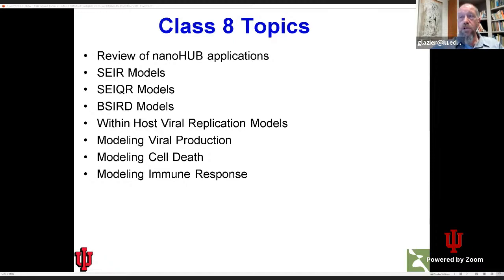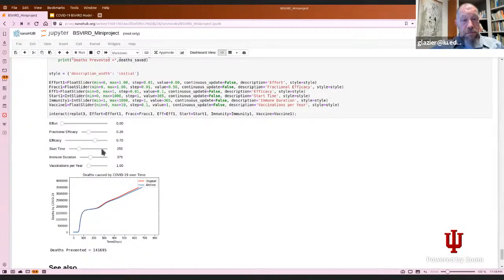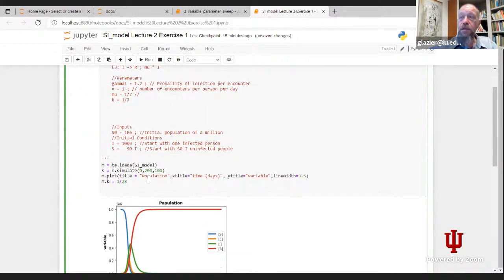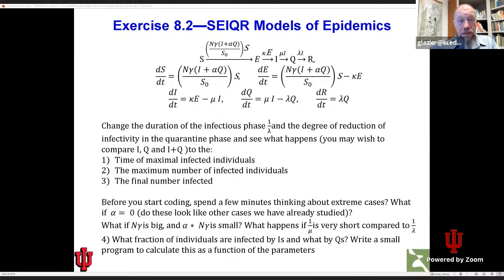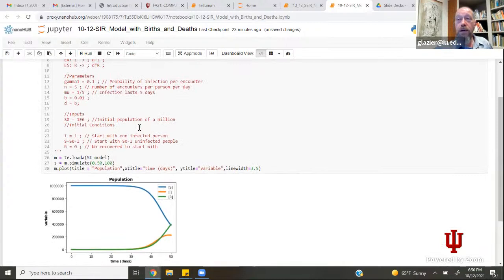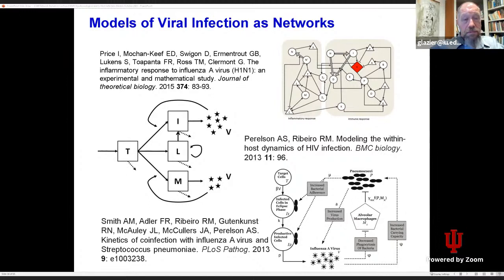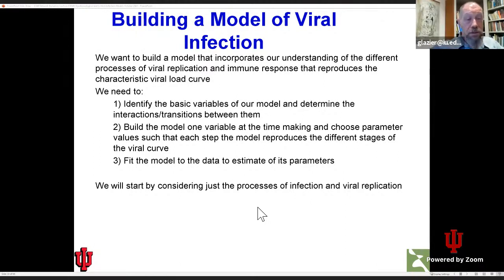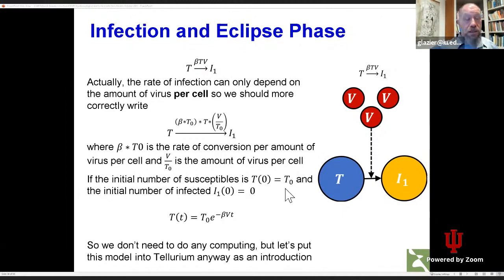ENG340/542 Network Modeling Lecture 8, In Host Modeling of Infection, October 12, 2021